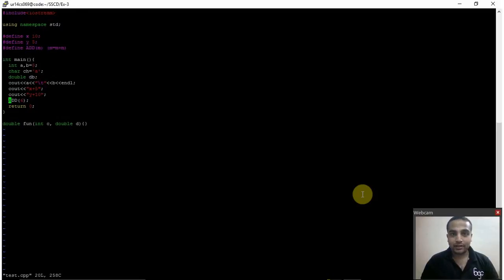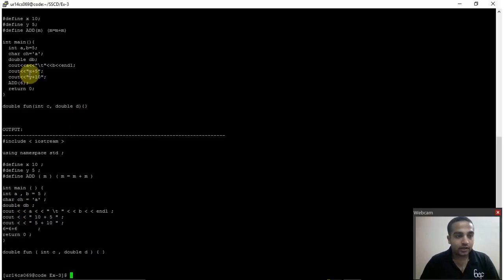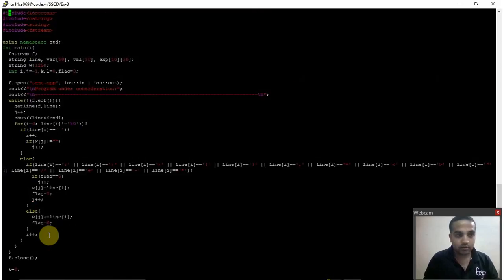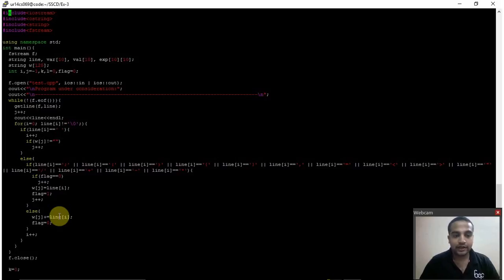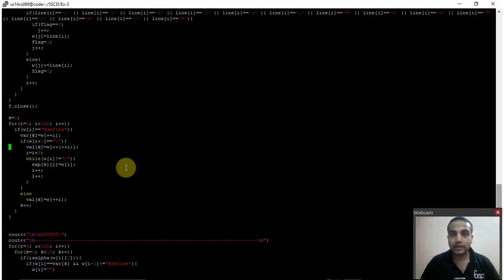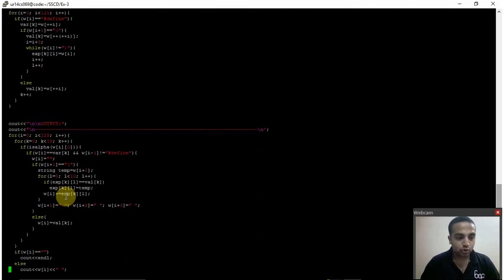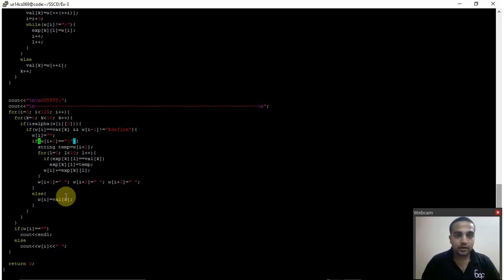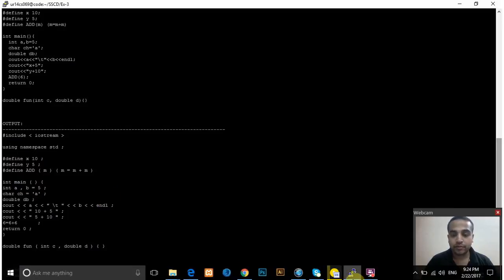System Software and Compiler Design - Exercise 3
Simulation of Macro Processors